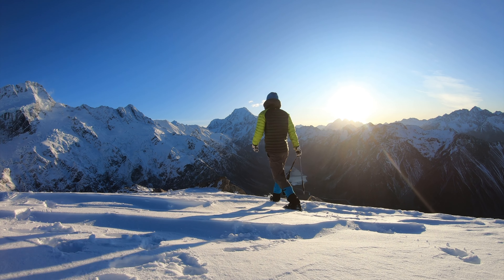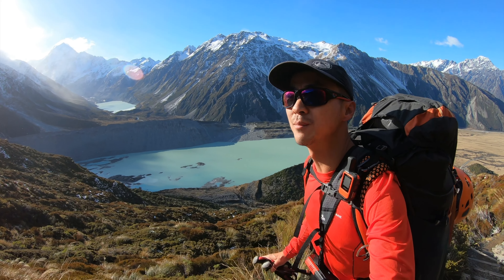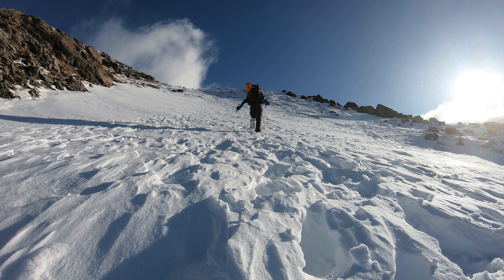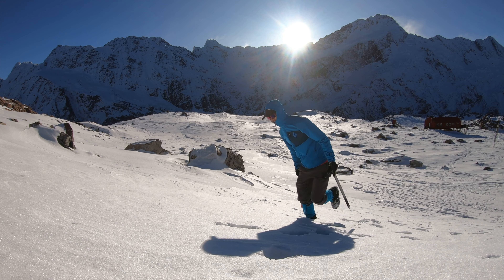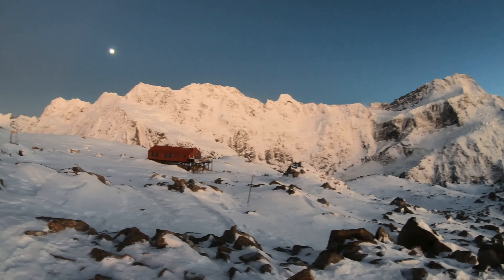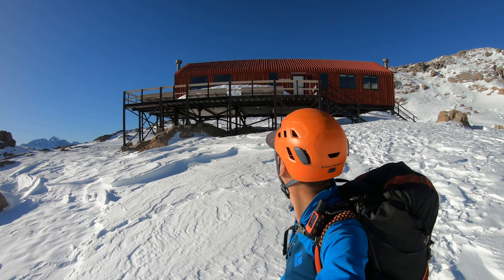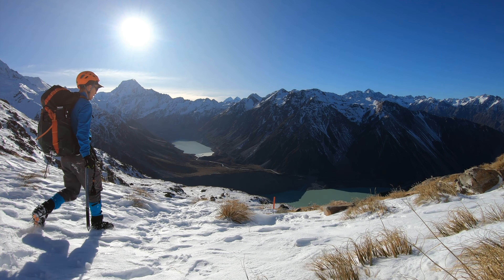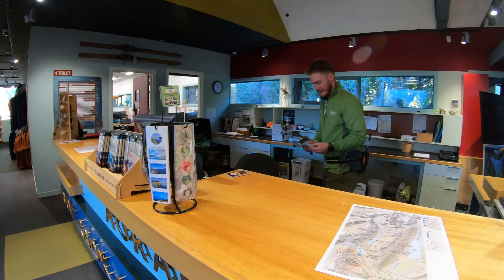Mueller Hut Route in winter, Mt Cook National Park, New Zealand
Mueller Hut Route is a challenging but spectacular route at Mt Cook National Park. If you want to stay in the hut overnight in winter, you need to check in and pay at Mt Cook Visitor Centre, then check out on the day when you are back.